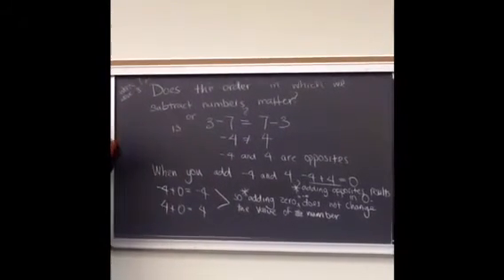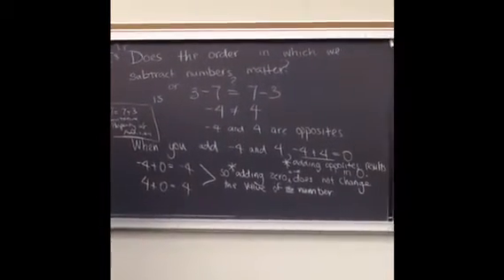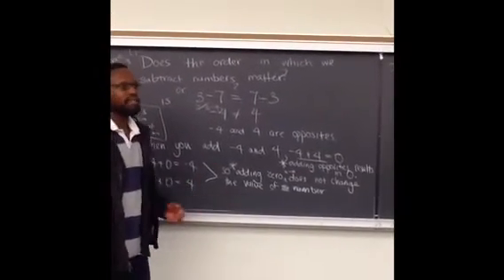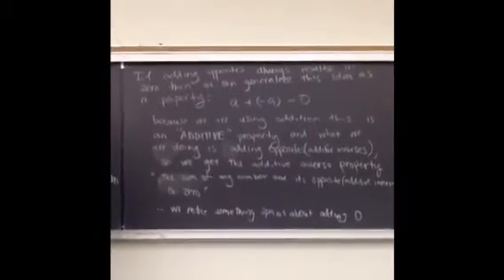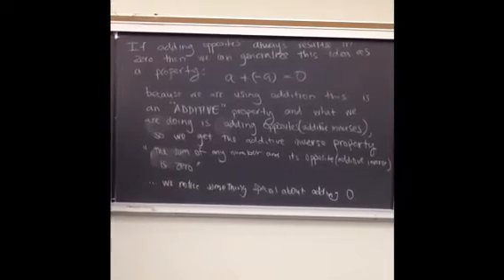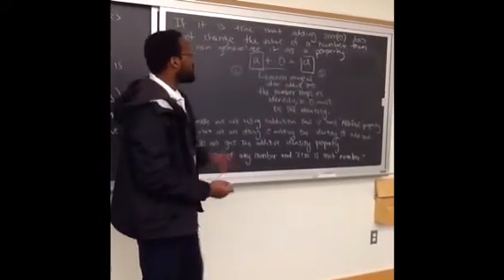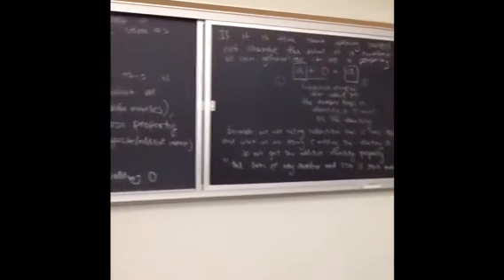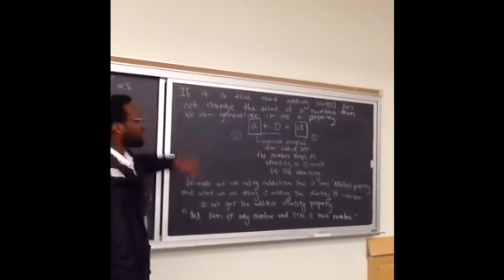Addition and subtraction